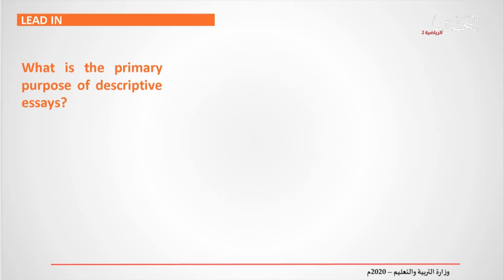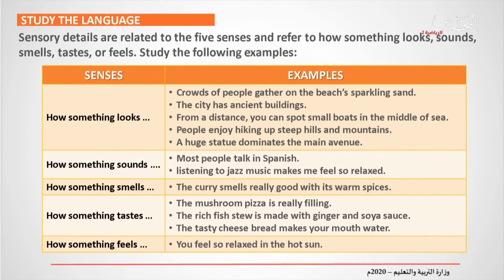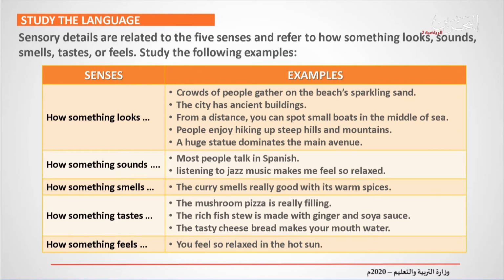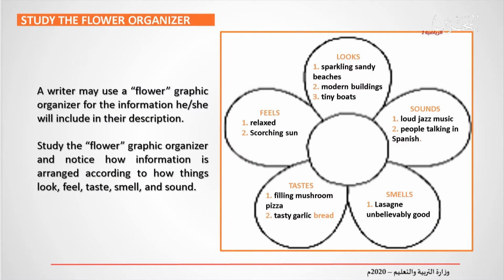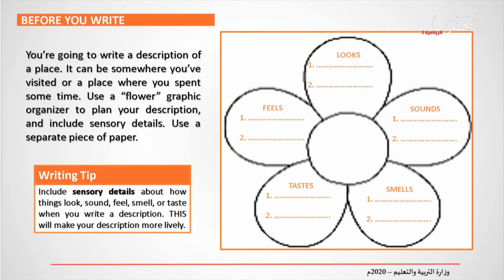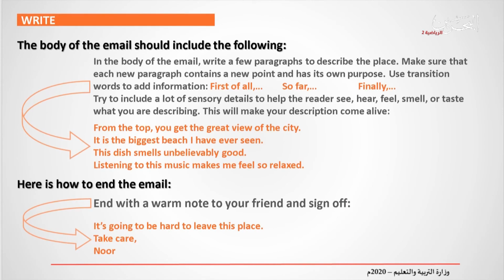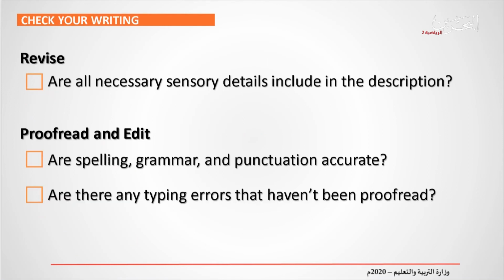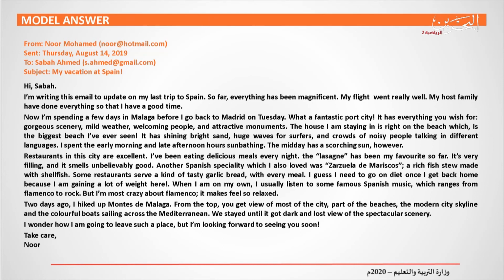English -Eng 810 - Unit 6: Lesson 7 - Write a descriptive email